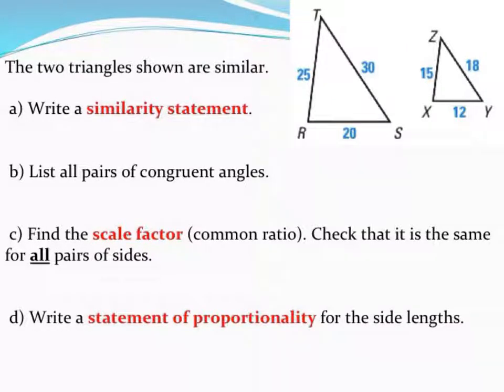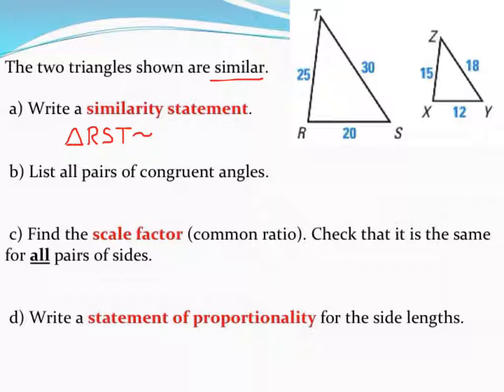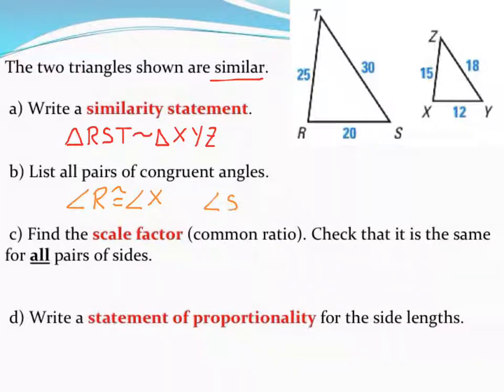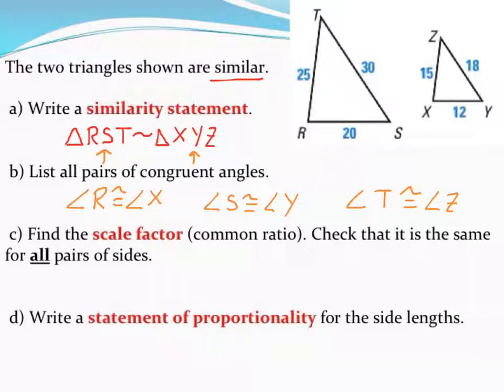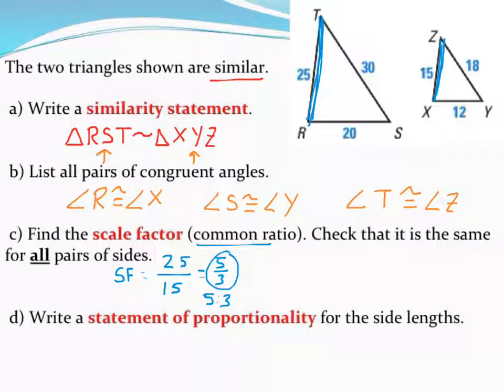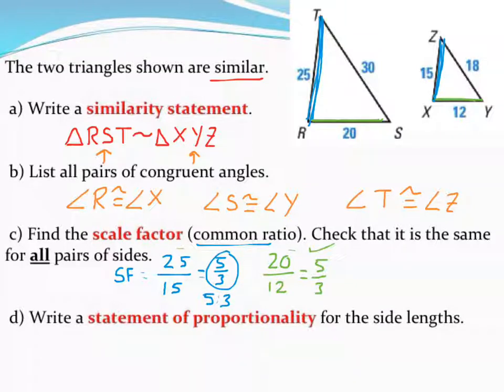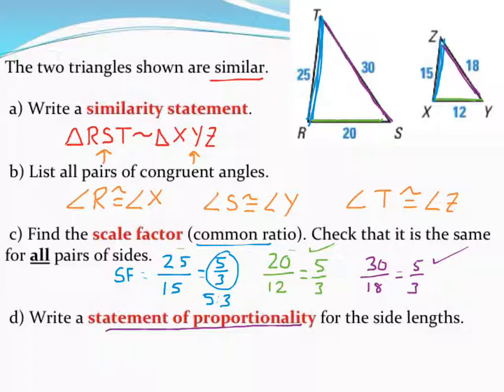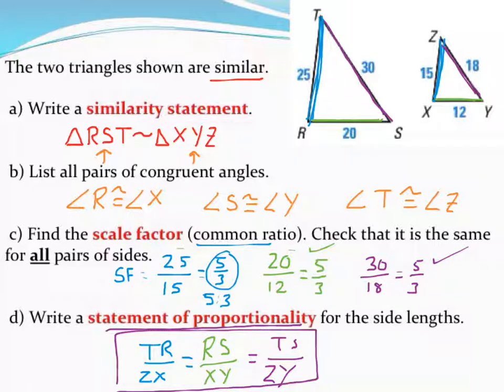Writing similarity statements and the basics of similarity